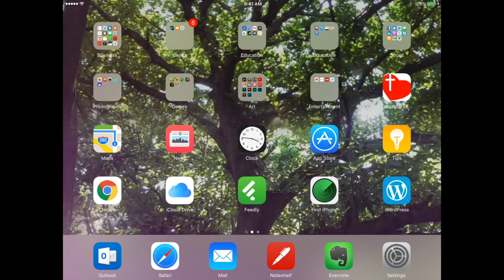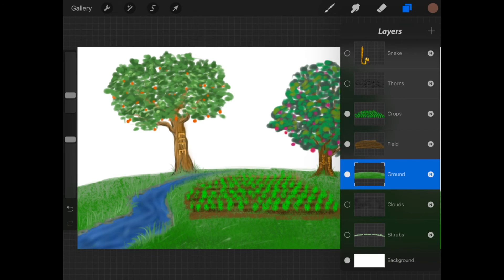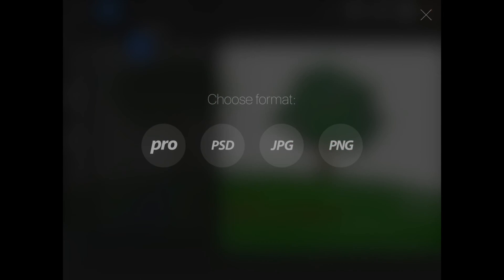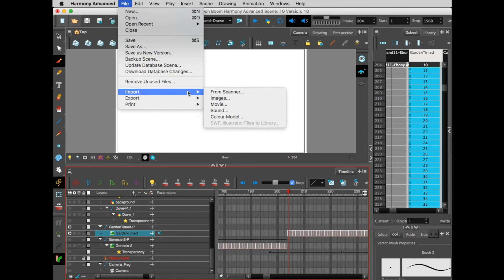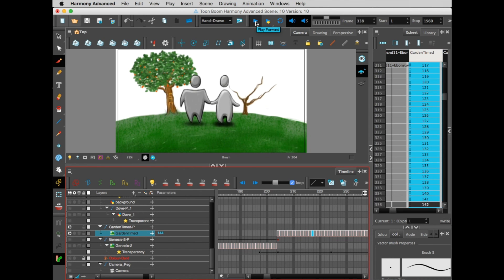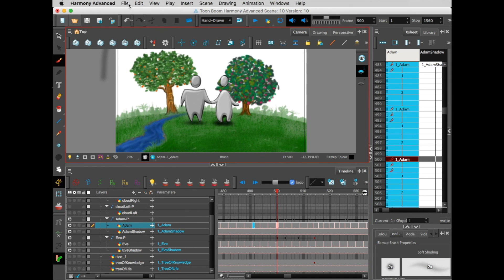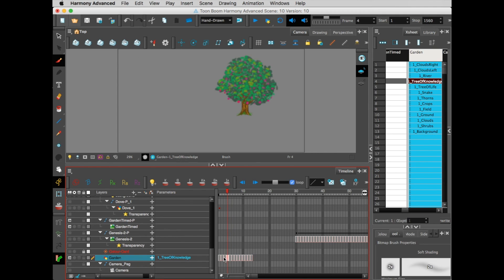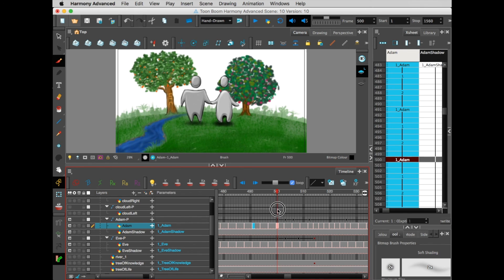How to Use Procreate and ToonBoom Harmony to Make Simple Animation More Dynamic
This is a quick trick that uses the export as video feature of Procreate on the iPad as a way to create a visually interesting effect in ToonBoom Harmony. It is really helpful when you don't have much time or money to do an animation, but still want it to look animated.